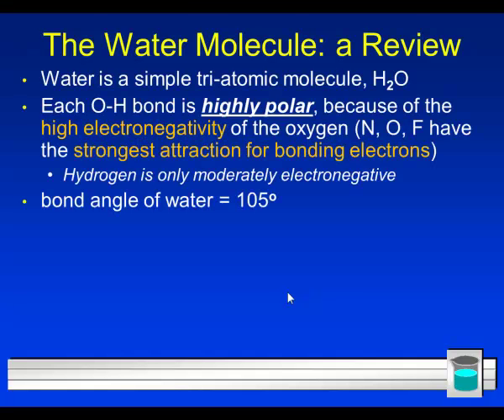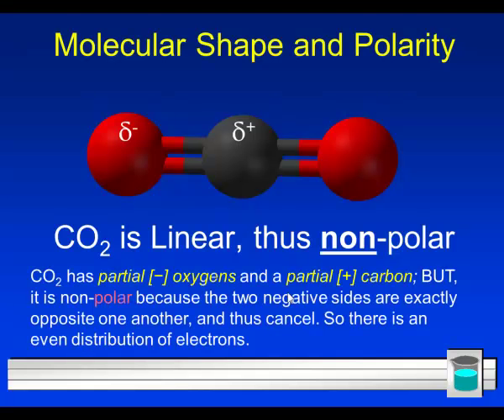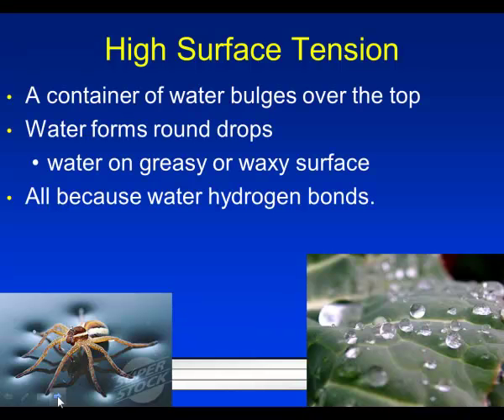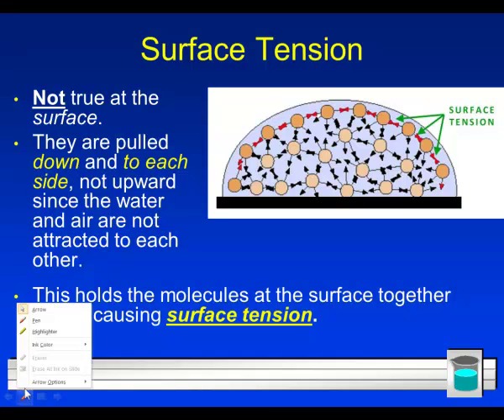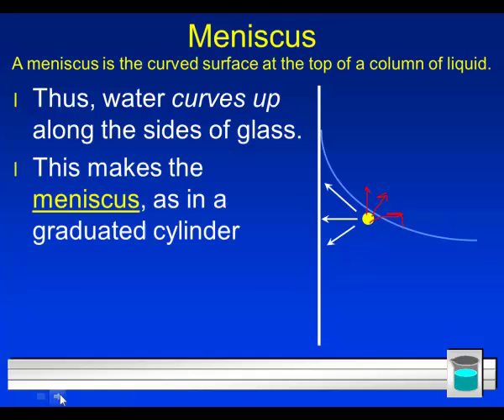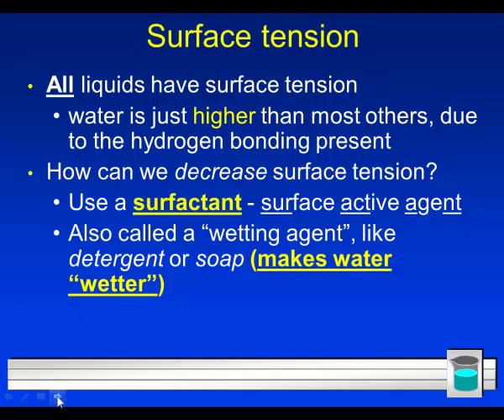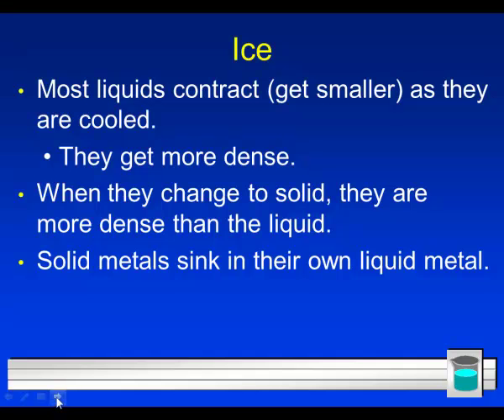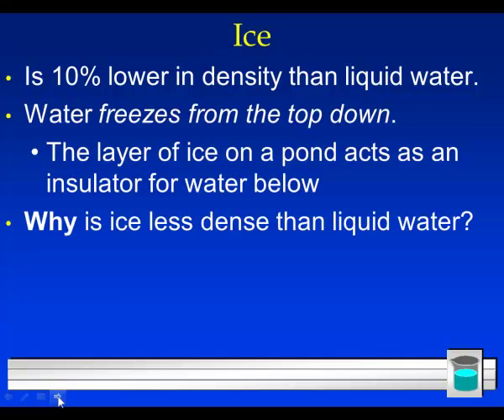15.1 Properties of Water